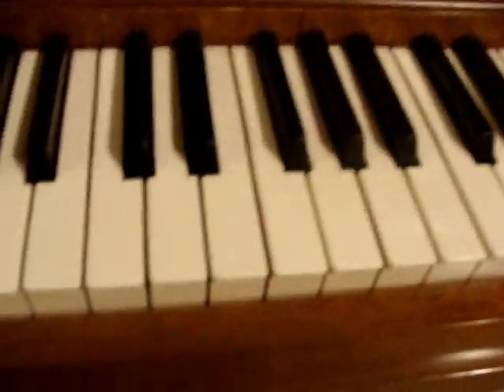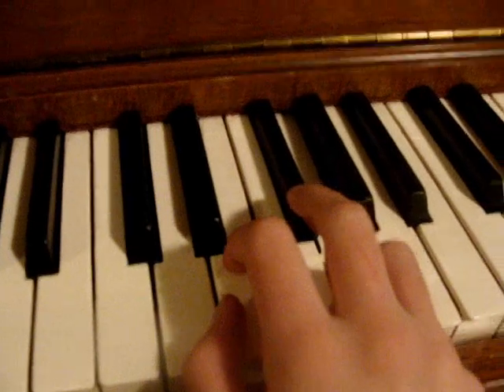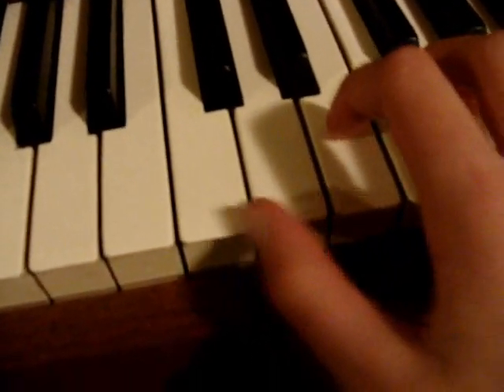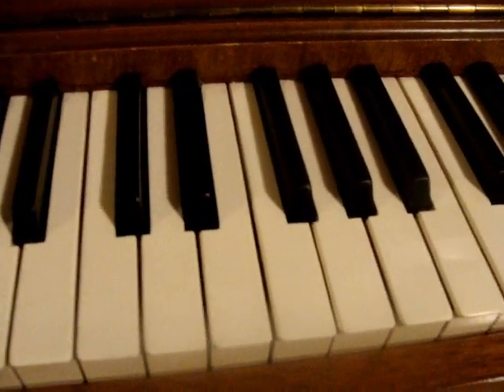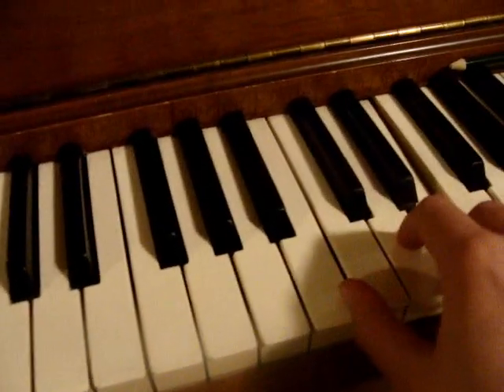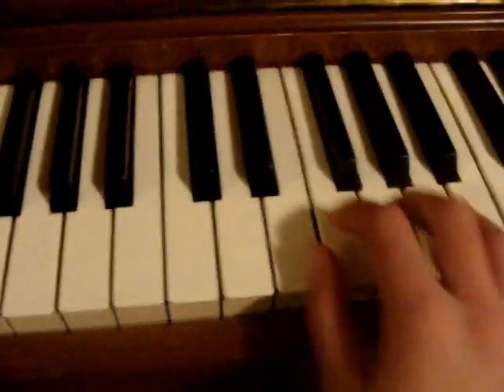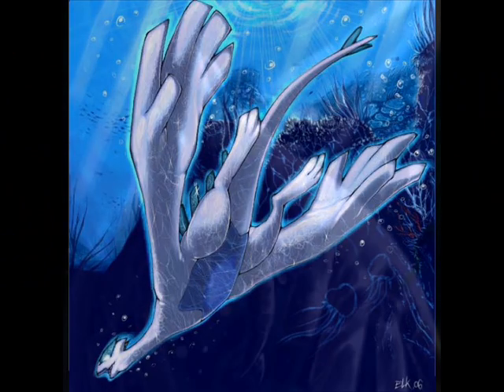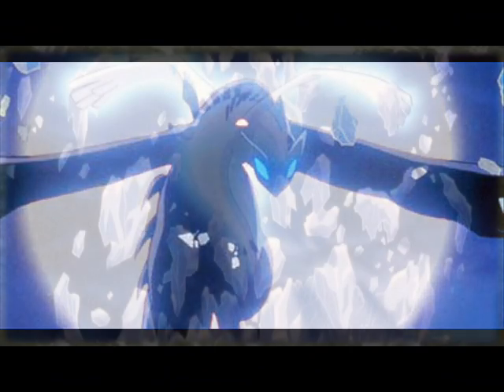how to play Lugias Song from pokemon 2000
Here his me and my first piano lesson o.O